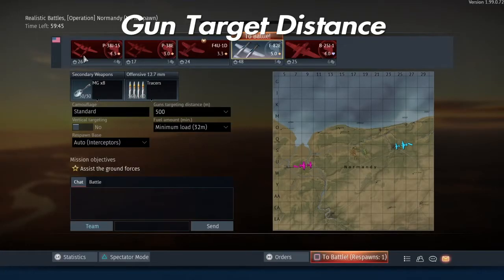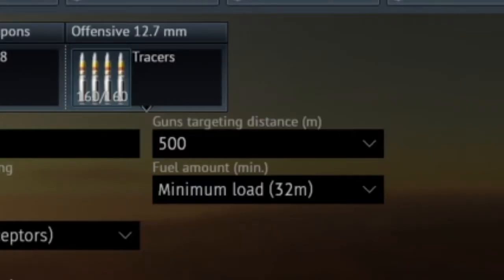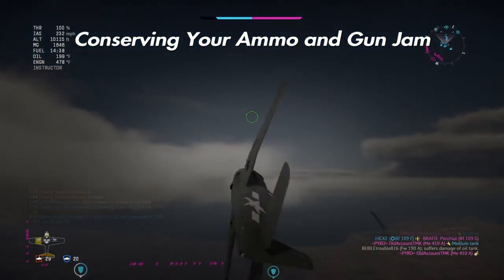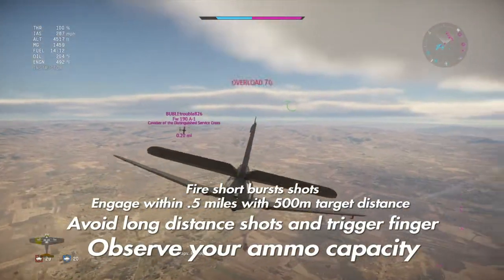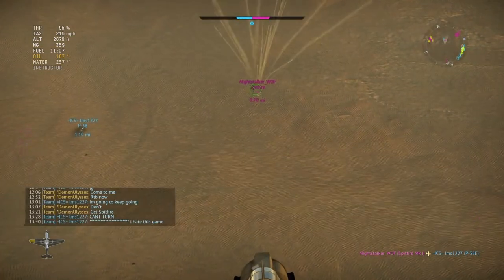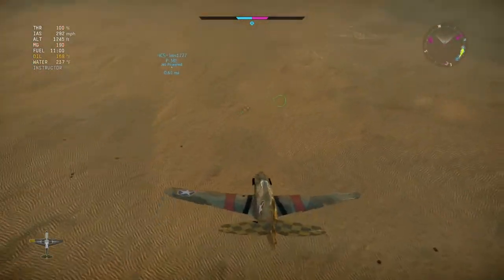War Thunder Aviation Tutorial - Episode 4 - Gun Jam, Convergence GTD, Conserving your Ammo